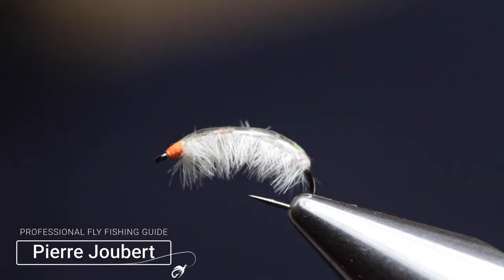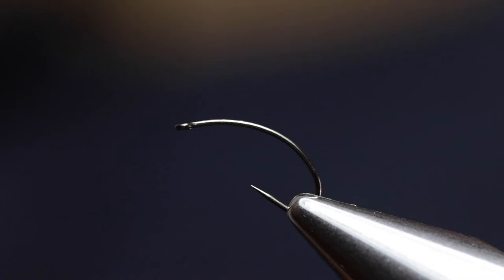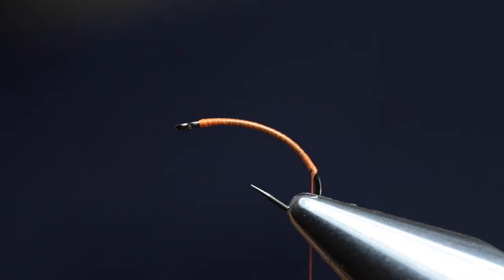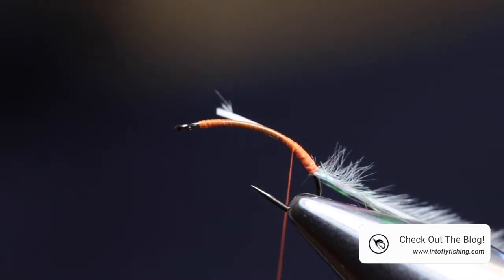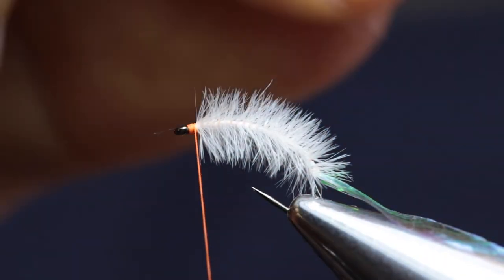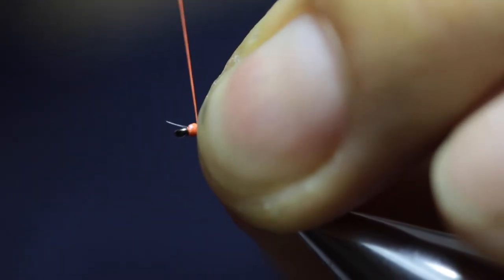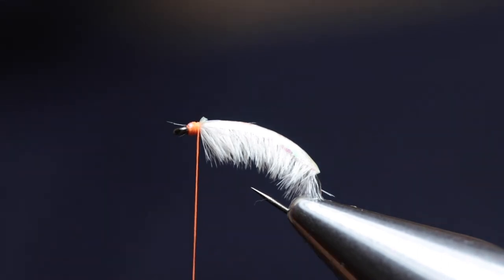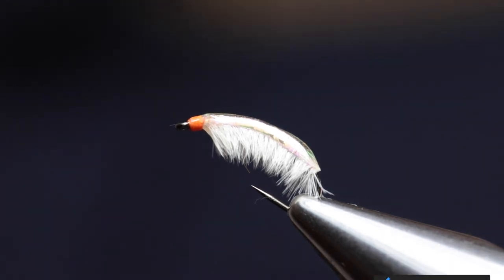How To Tie a Ray Charles (Step-By Step Guide)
In this fly tying tutorial, Pierre shares his method for how to tie a Ray Charles fly.

The Ray Charles is a great fly that is quite effective. It's a scud imitation. A scud is a freshwater imitation and trout love them.

Chapters:
0:00 Introduction
0:40 How To Tie a Ray Charles Fly
8:22 The Finished Fly
8:40 Conclusion

Tight lines!